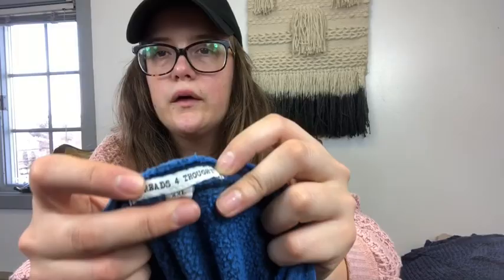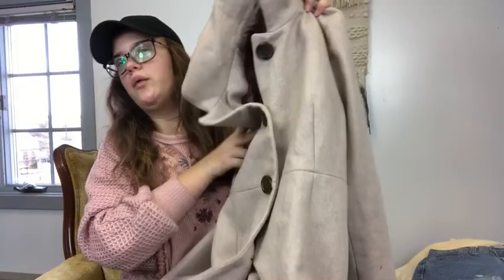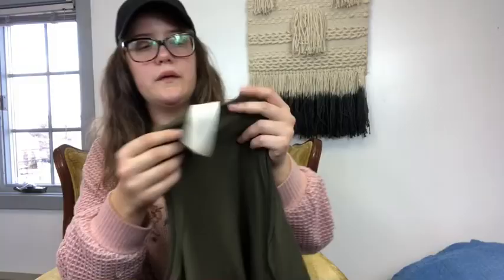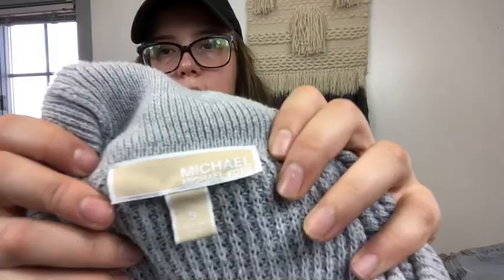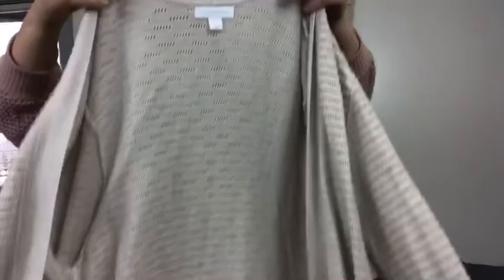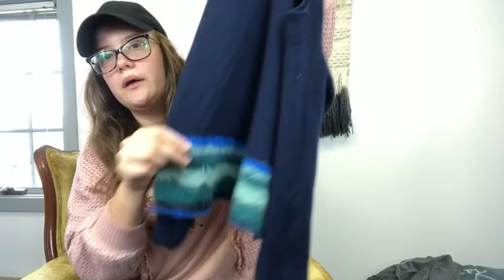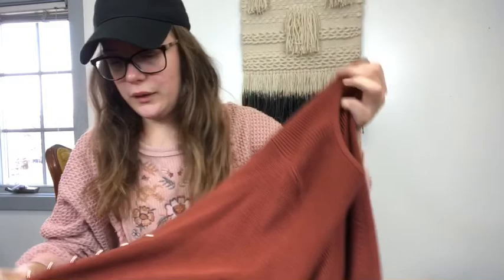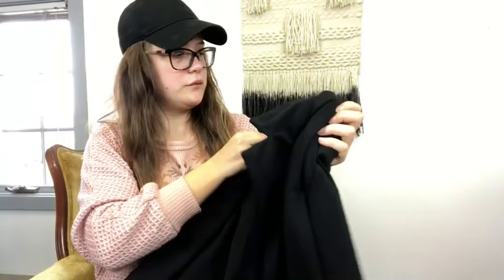WELCOME TO MY CHANNEL Thrift Haul To Resell On Poshmark